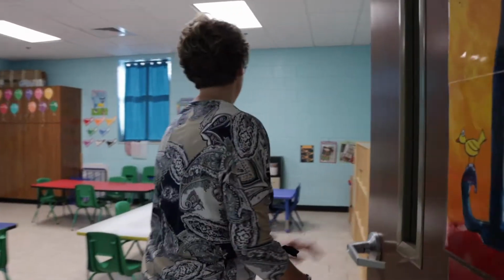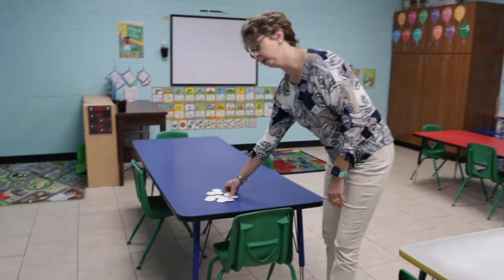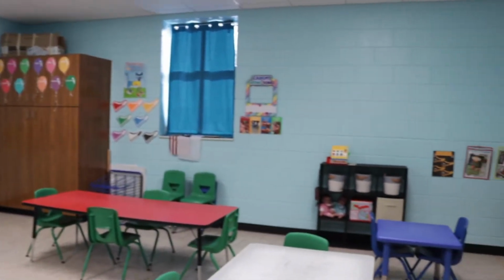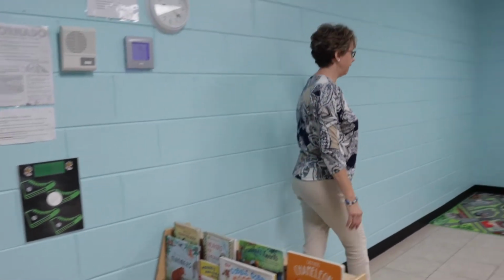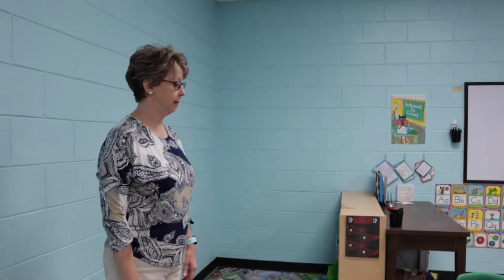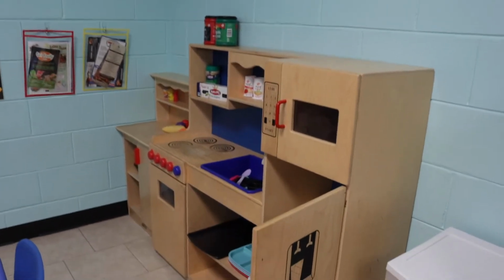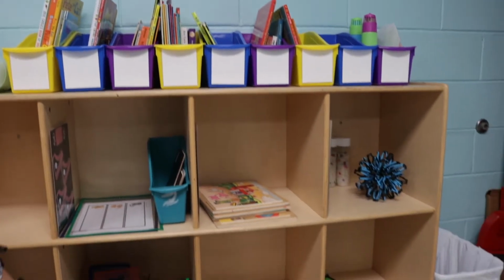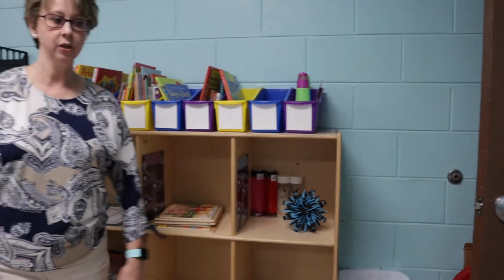WDM 2020 Open House - Ms. Sandra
Enjoy this content? Follow us online to stay up to date with everything happening at FBC Rincon!